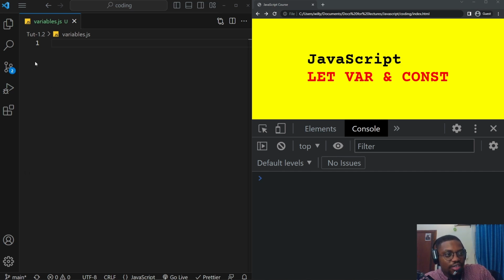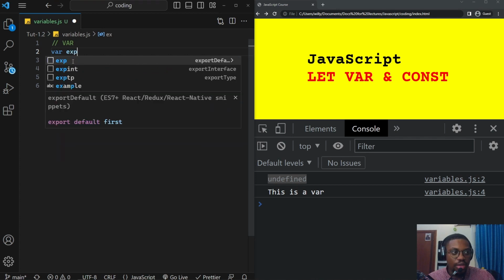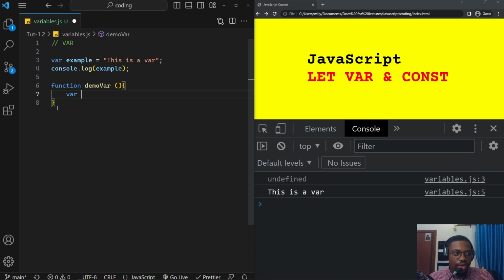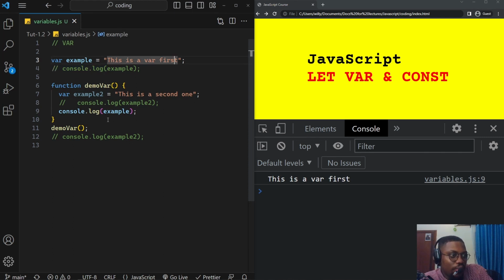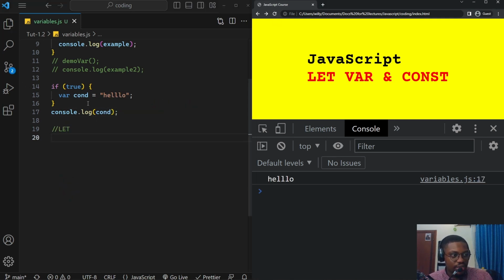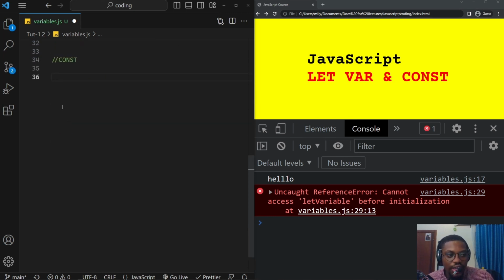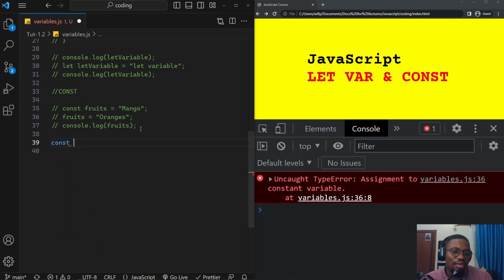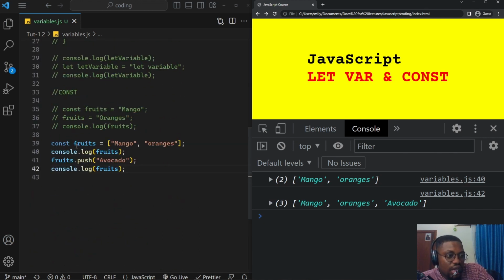LET, VAR & CONST in JavaScript - An In depth explanation tutorial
Learn Everything you need to know about VAR, LET  and CONST in JavaScript with detailed examples. You will also learn about HOISTING and the mutability of CONST variables

Timeline:

00:00 - Introduction
00:25 -  VAR in  JavaScript
09:06 - LET in JavaScript
13:20 -  CONST in JavaScript